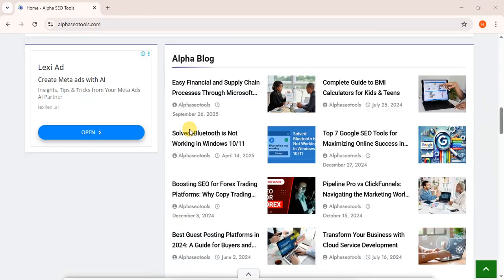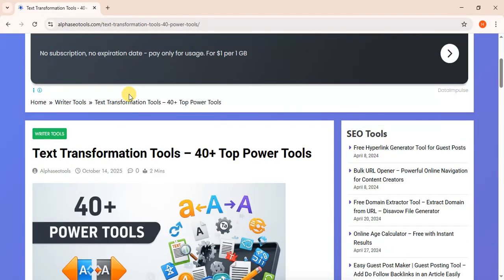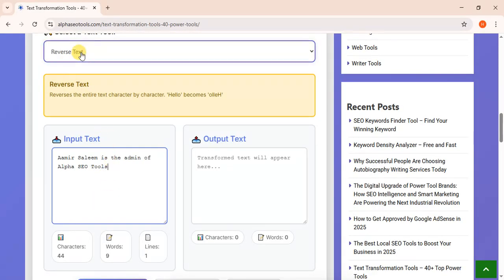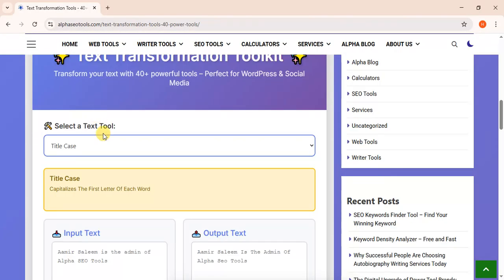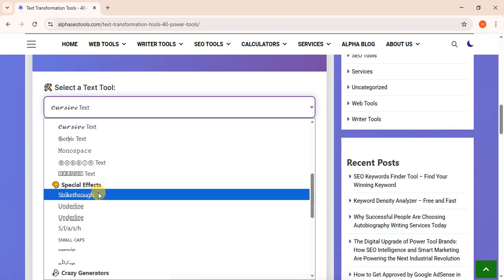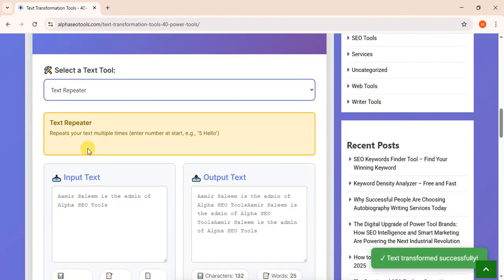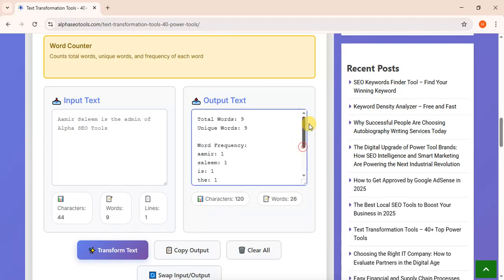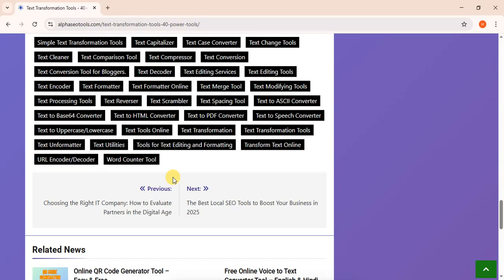40 Insane Text Tools That Are Completely FREE 🤯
Are you tired of manually formatting text, removing duplicates, or fixing capitalization errors? Stop wasting your time! ⏳
In this video, I’m showing you a massive collection of 40+ Text Power Tools from AlphaSEOTools that will automate your daily tasks in seconds. Whether you are an SEO expert, a developer, or a content creator, this toolkit is a game-changer.

What’s inside?
✅ Case Converters (Upper/Lower/Title)
✅ Duplicate Removers
✅ Word & Character Counters
✅ Text Encoders/Decoders
✅ And 35+ more amazing features!

Fast & Free
No software installation needed
Mobile friendly
Perfect for students, coders, and writers.